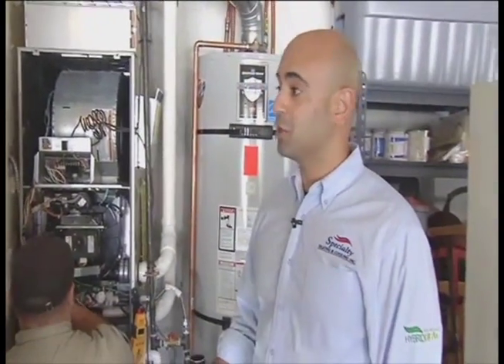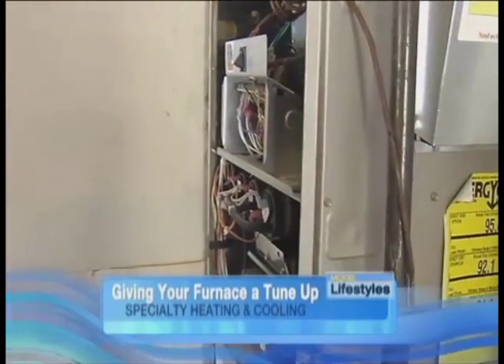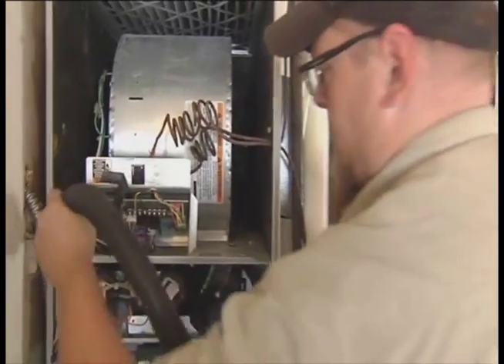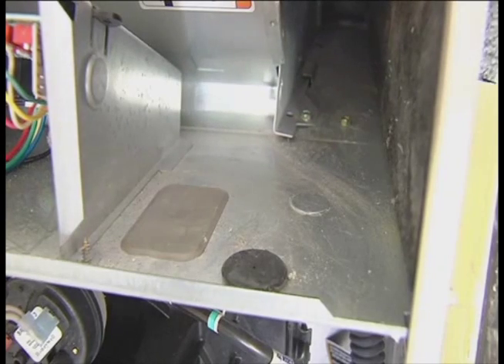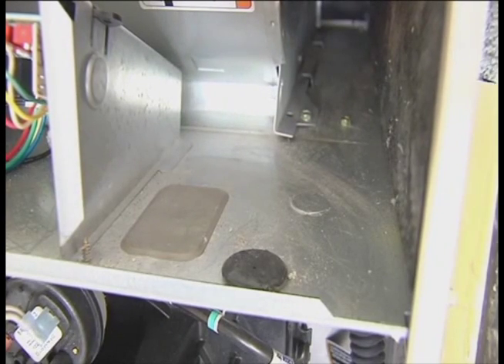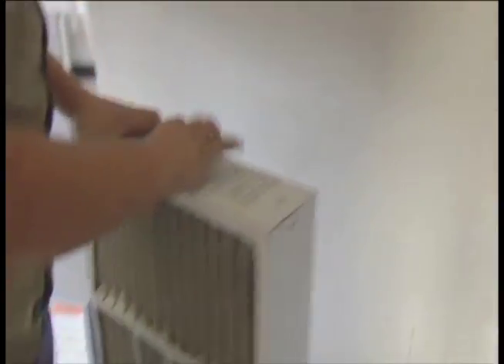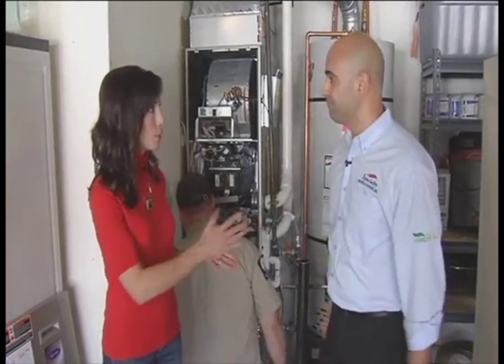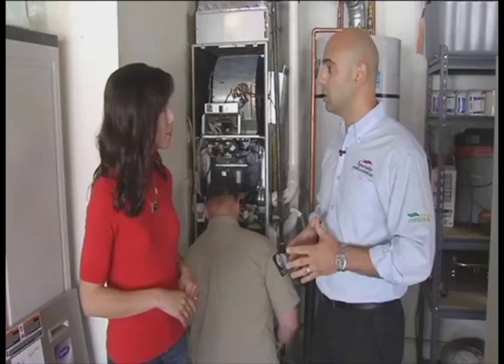Specialty Heating & Cooling